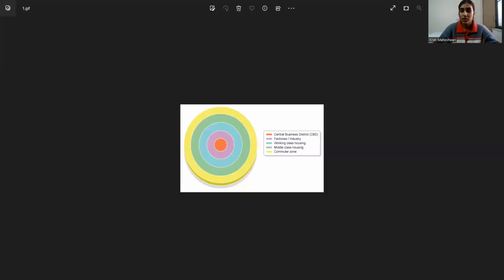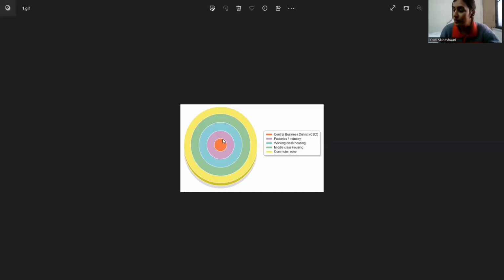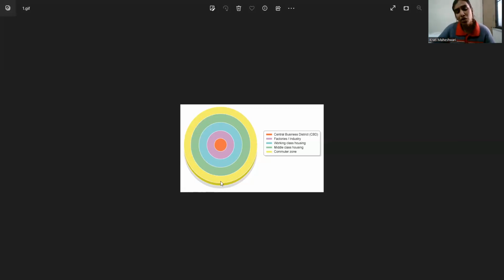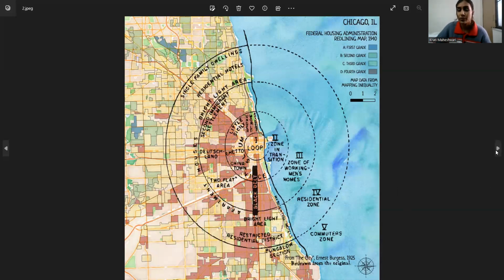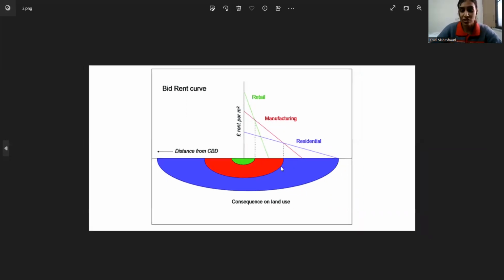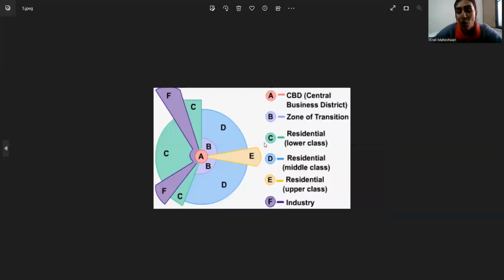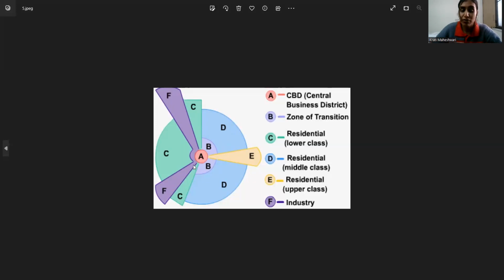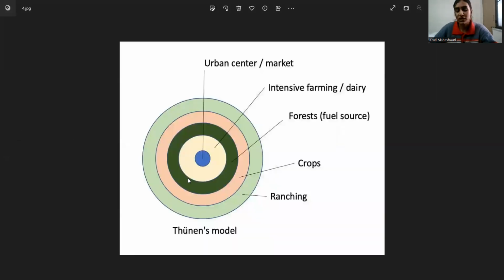Architecture Planning video by Career Avenues faculty Krati (GATE AIR 4)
Career Avenues GATE Architecture. Video explaining Architecture Planning theories by our faculty Krati (AIR 4). Career Avenues is India's largest coaching institute for GATE Architecture offering online classes, study material and test series. It also offers physical classes in select cities. The very best faculty teach at Career Avenues. Pls visit on our website for more details.